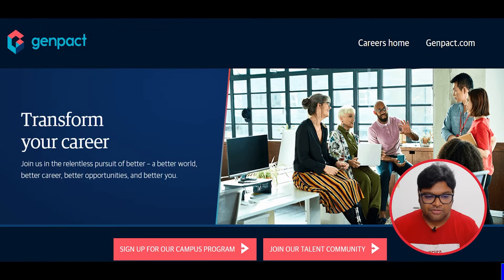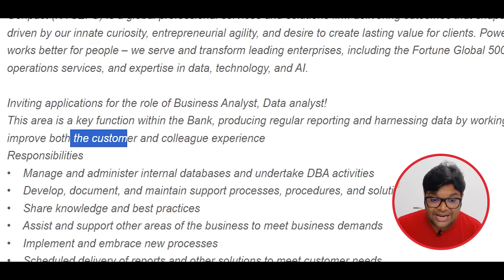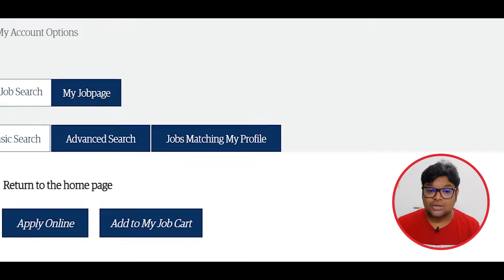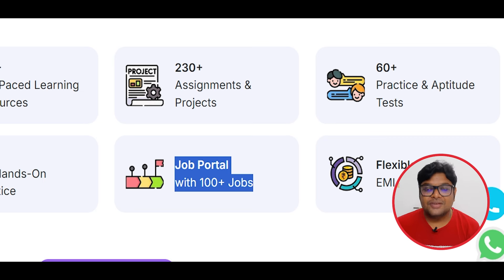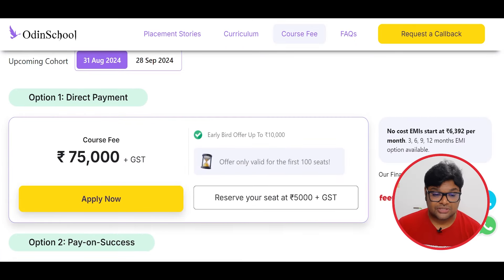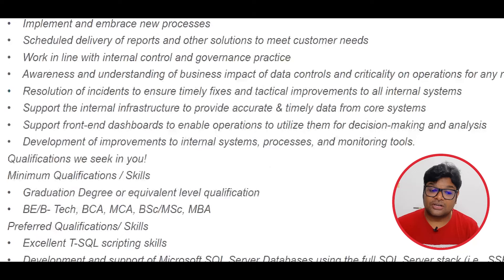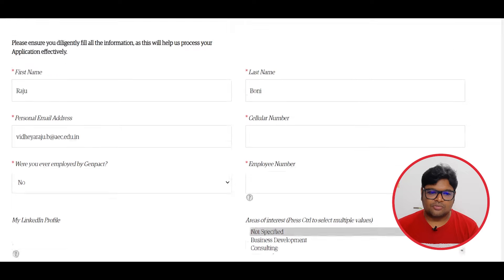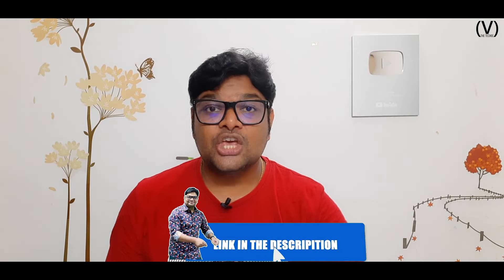Salary: 41,666/Month | Permanent Jobs from Genpact | Any Graduation | Latest Jobs in Telugu 2024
Hi Guyzz join our V the Techee Telegram Group for Instant job Updates,Click the below link:
The Topics covered in this video are:
Genpact Work from Home job 2024 in Telugu
Latest Work from Home jobs 2024 in Telugu
Genpact Recruitment 2024
Genpact work from home jobs
Genpact Business Analyst
Genpact Business Analyst telugu
Genpact Off campus Recruitment 2024 in Telugu
Genpact work from home jobs telugu
Genpact jobs hyderabad
work from home jobs 2024
Genpact jobs hyderabad for freshers 2024
Genpact jobs work from home in telugu
Genpact jobs work from home in india
Latest jobs 2024
latest jobs 2024 telugu
Genpact Software development engineer
Genpact Business Analyst job
Genpact software developer job
Genpact recruitment 2024 telugu
Genpact
Genpact recruitment 2024 in Telugu
Genpact job explained in Telugu
job vacancy 2024
Genpact Recruitment 2024 Business Analyst
Genpact Recruitment 2024
work from home jobs for graduates
work from home jobs for expereinced
Genpact recruitment process for freshers 2024
Genpact job vacancy 2024
Genpact recruitment process
Genpact jobs
Genpact recruitment 2024
Genpact job
job vacancy 2024
Telugu job alerts
Job news 2024
how to apply for work from home jobs

The information available on this V the Techee YouTube channel is for educational and information purposes only.
This V the Techee channel does not provide financial advice.
This V the Techee channel strictly advises viewers to never pay any fee/charges to any Freelancing sites/companies/individuals to get any part-time/full-time work.